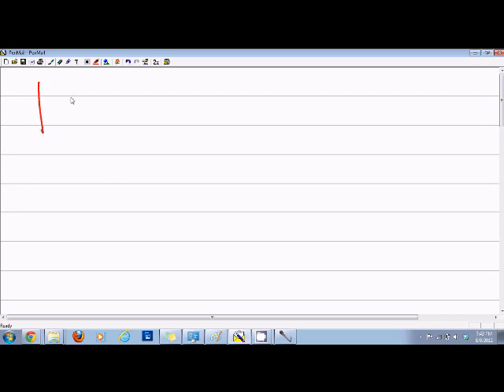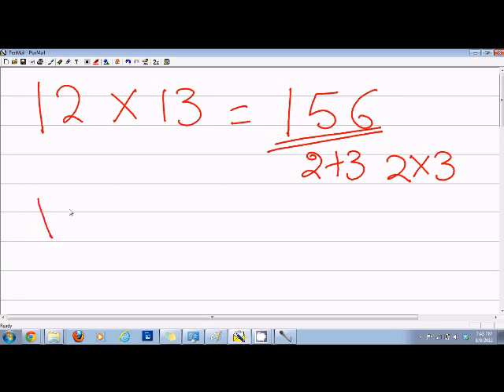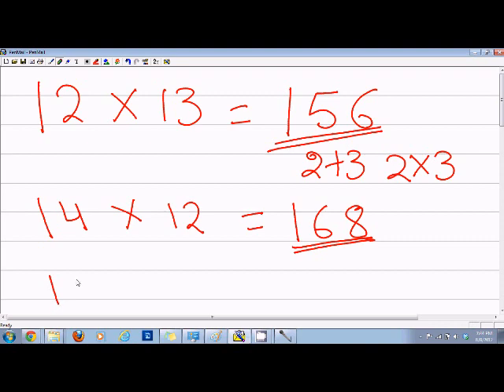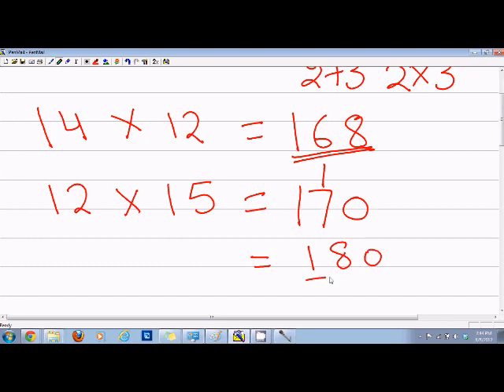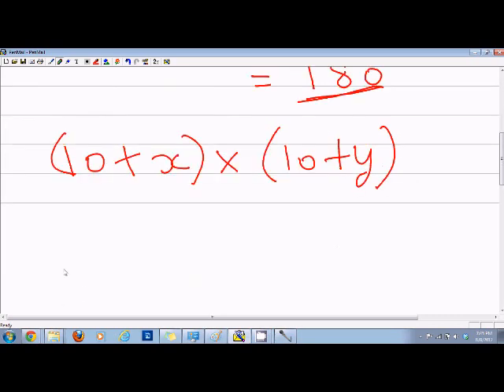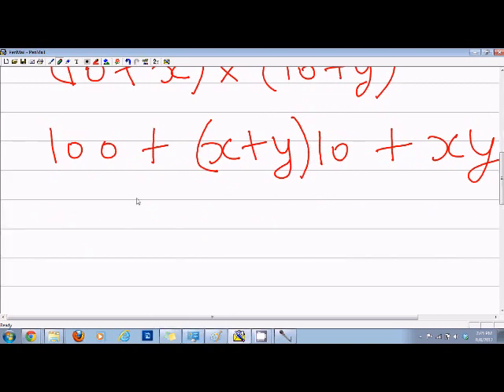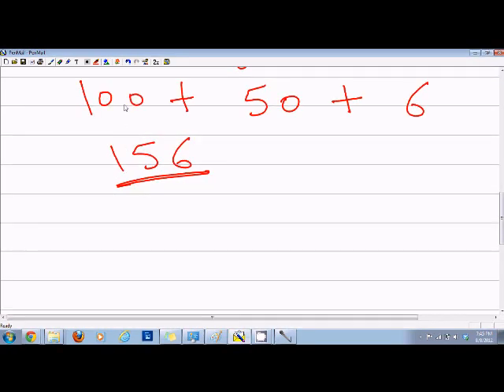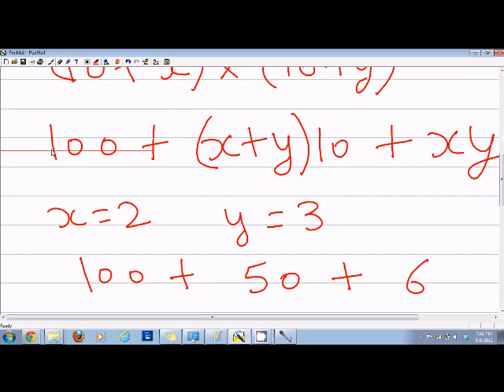Vedic Math & Mental arithmetic : Nikhilam Method - 2 Digit Multiplication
Fast trick to multiple number close to 10 Check out Ebook "Mind Math" from Dr. Garg